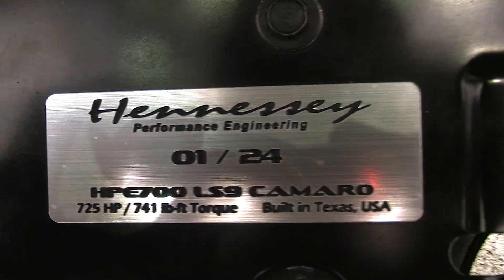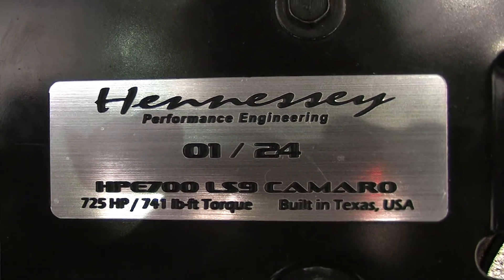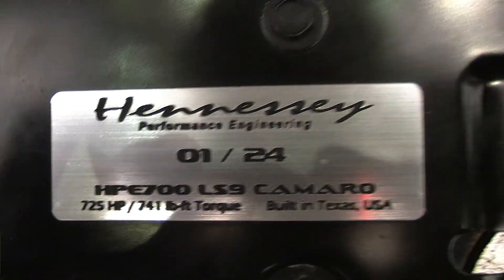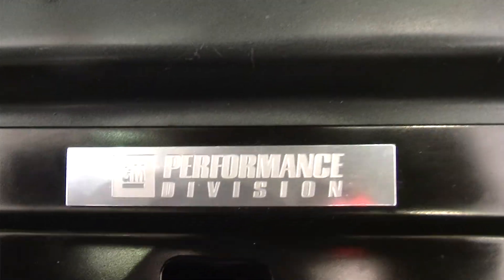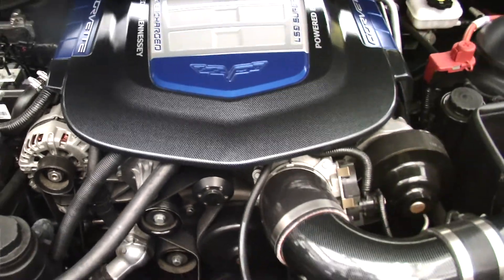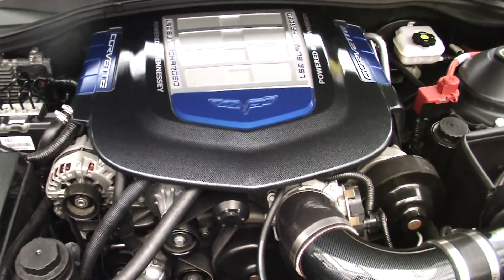Hennessey Peformance Engineering HPE700 Camaro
Hennessey Performance Camaro HPE700 LS9. This car has a LS9 engine from a Corvette ZR1. It produces 725 HP at 6,400 rpm and 741 lb-ft torque at 3,200 rpm.